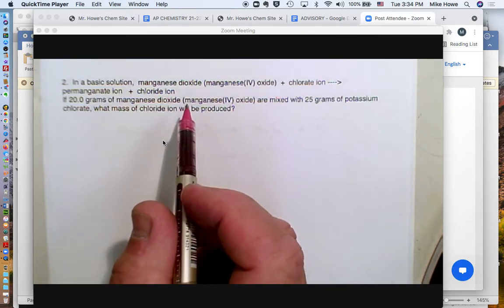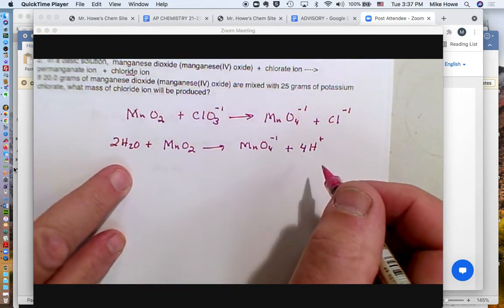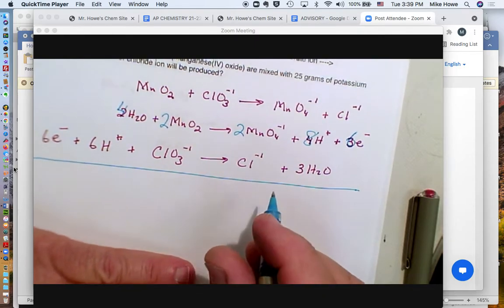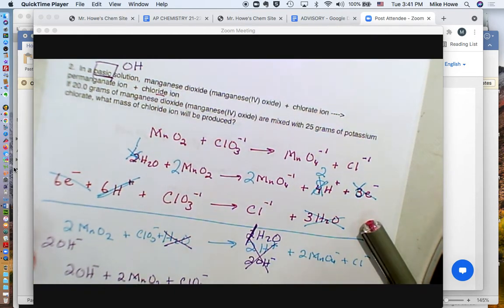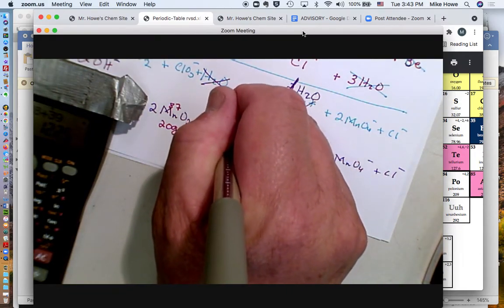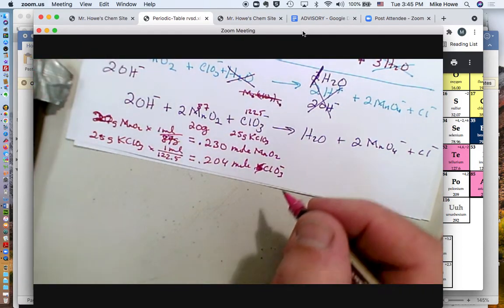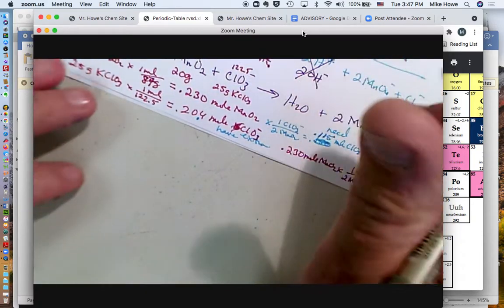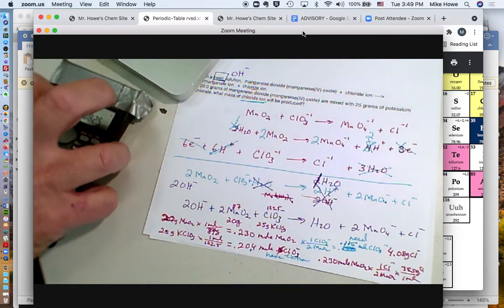redox 2 with stoichiometry